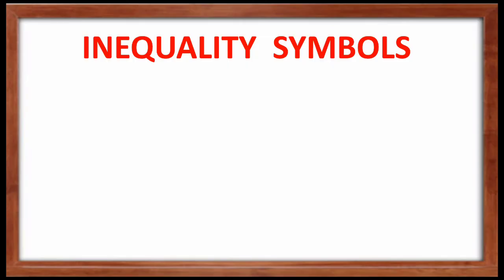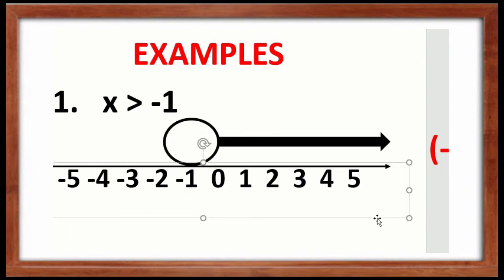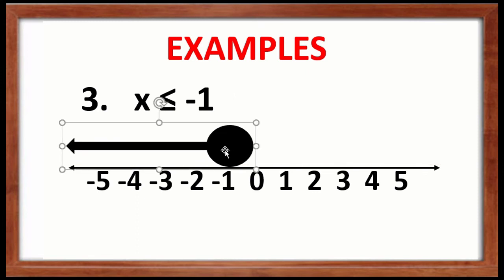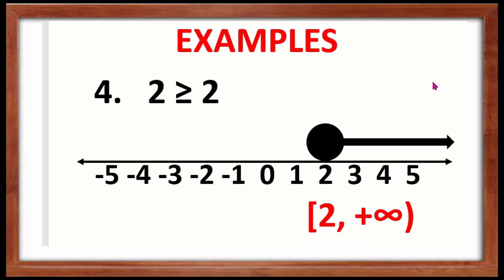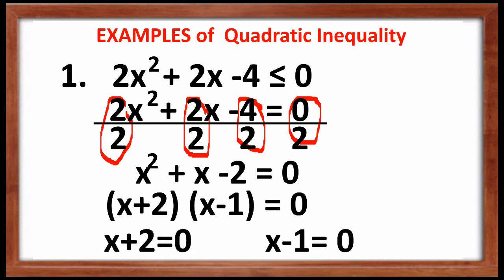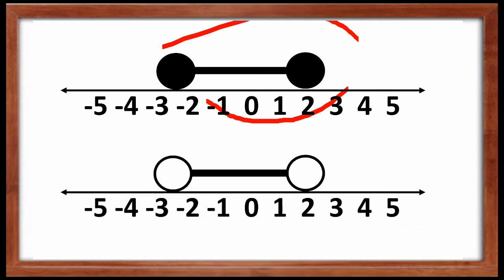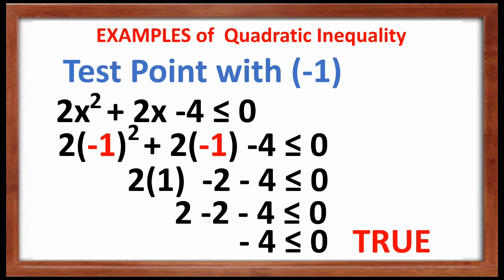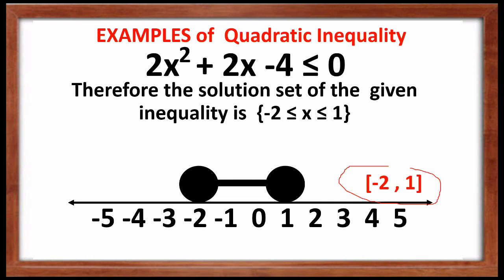QUARTER 1| Mathematics 9 |QUADRATIC INEQUALITIES